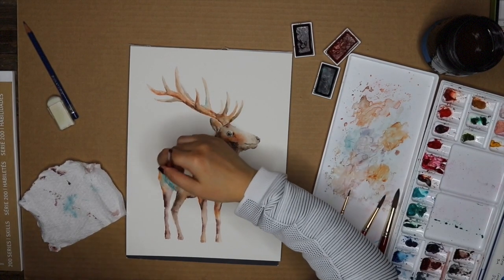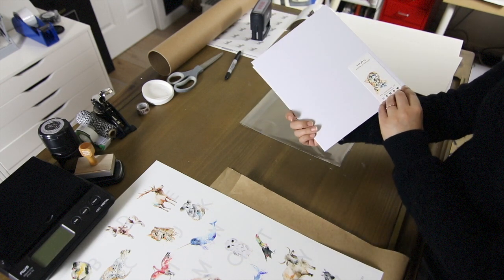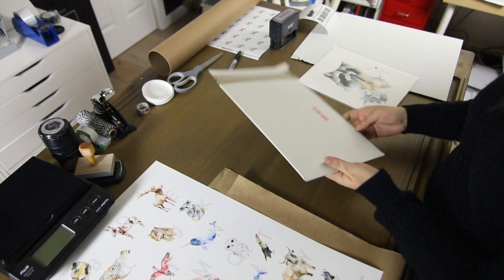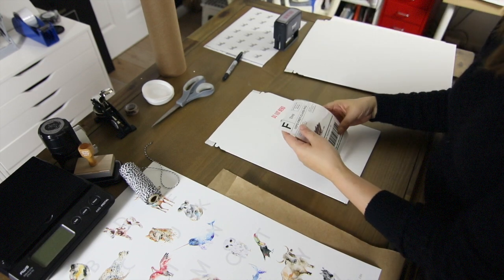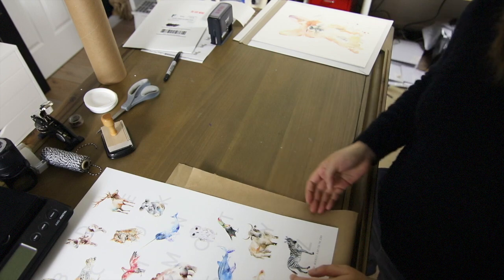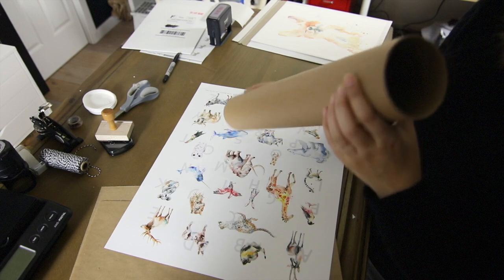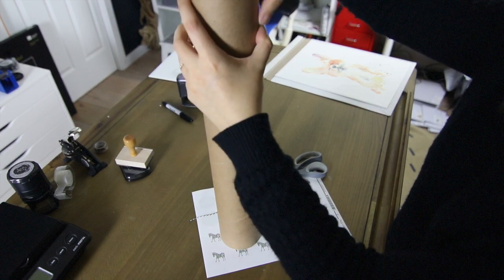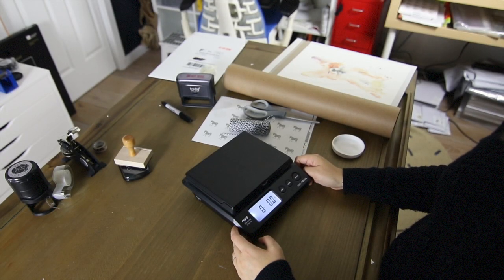How to Package and Ship Fine Art Prints Cheaply and Safely for Online Orders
A demo on how to package small and big art prints and prepare them for shipment to your e-commerce customers. This is a great tutorial if you are considering selling your own art prints and small paintings online (on Etsy, Shopify, Squarespace etc.). We cover art prints sizes from small (8x10 inches) to (16x20 inches) but this can apply to larger prints as well.

Items featured in this video:
- 8 x 10 Cellophane Bag
- 8 x 10 Backboard
- Digital Scale for Shipping and Postal Weight
- Tape Gun
- 12 x 9 Rigid Mailer
- Mailing Tube (we use 18'' x 3'')
- Craft Paper Cutter
- Craft Paper
Cathy is a self taught watercolor artist based in Los Angeles, CA. Easy Sunday Club was started by Cathy and her husband Nam and is a collection of Cathy's modern paintings, art prints, and baby/children's soft goods that showcase playful interpretations of subjects in her expressive painting style. Prior to art, Cathy got an MBA and worked in corporate for 10 years and Nam is an attorney. This channel is our way of giving back to the art community and covers Water Color Tutorials, How To Videos, Product Reviews and the Business of Art.
A full list of the equipment we use is available at our